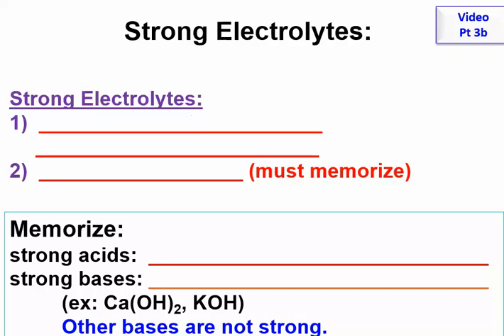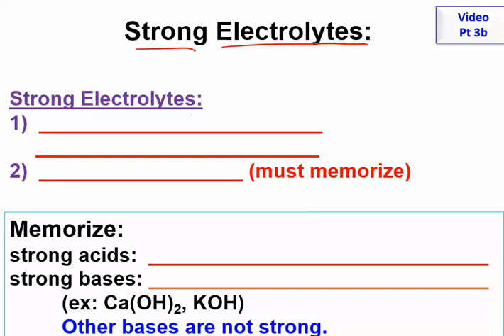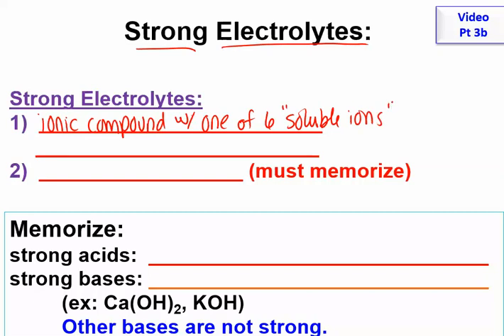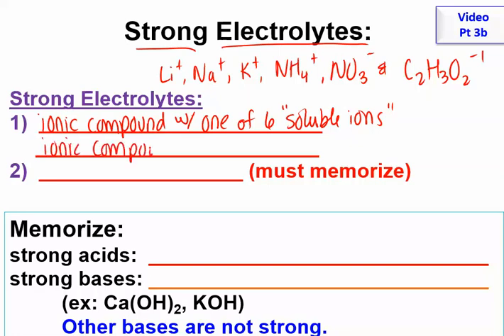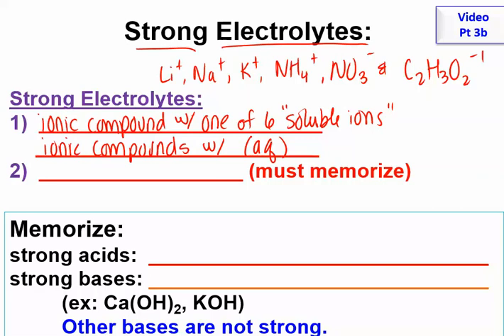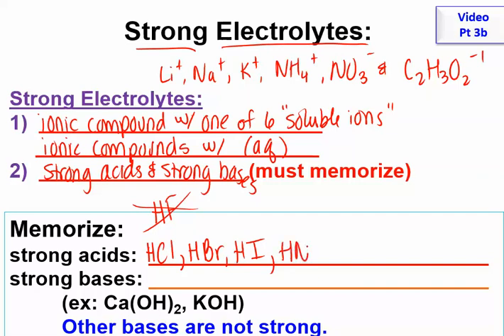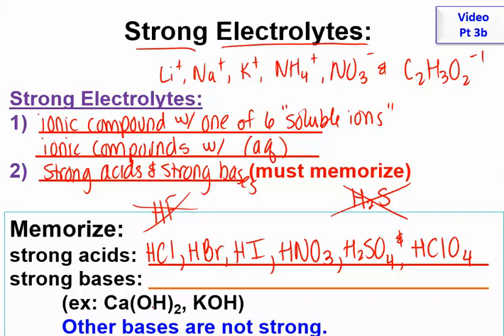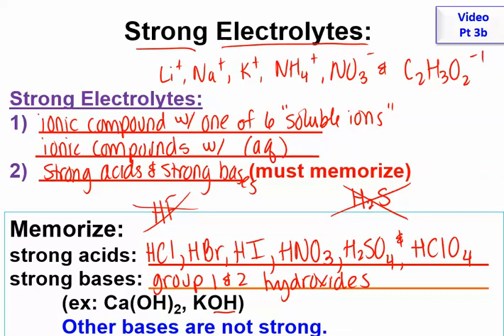lesson 4 pt 3B strong electrolytes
How to know if something is a strong electrolyte